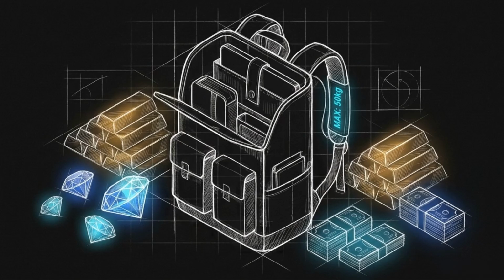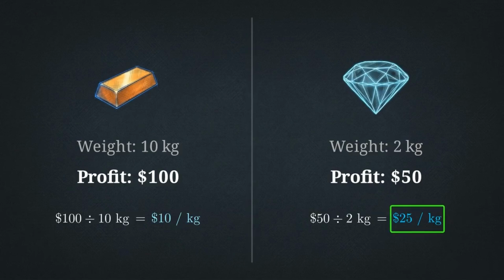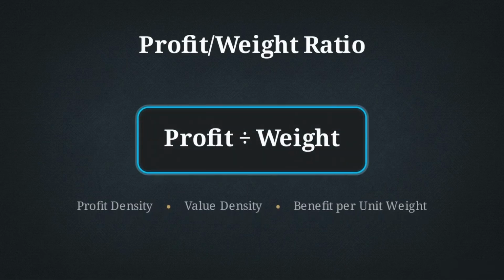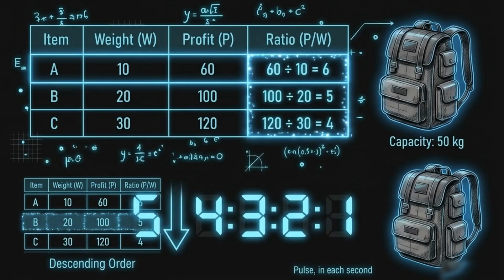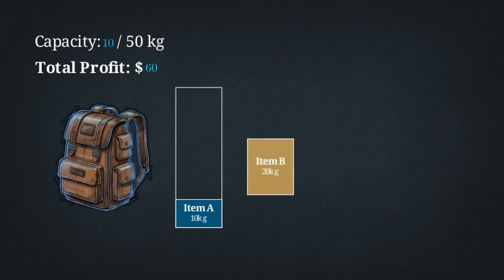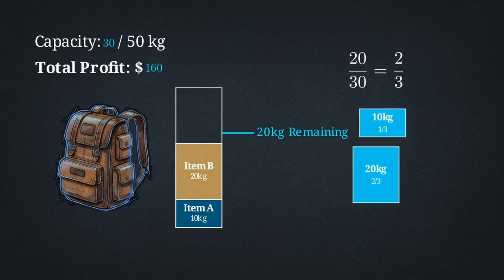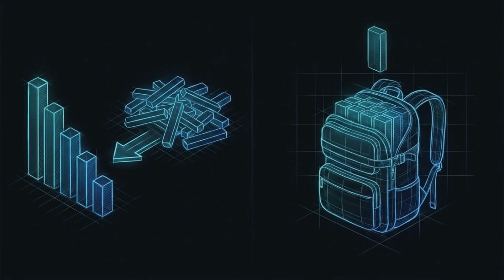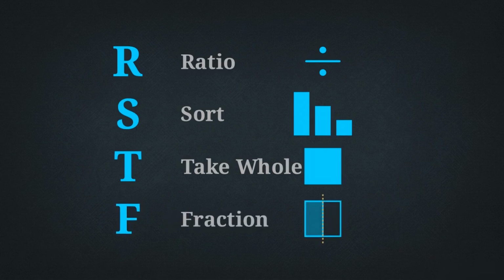2.5 Fractional Knapsack Algorithm | Greedy Approach, Profit Ratio, Algorithm & Example | DAA Unit 2